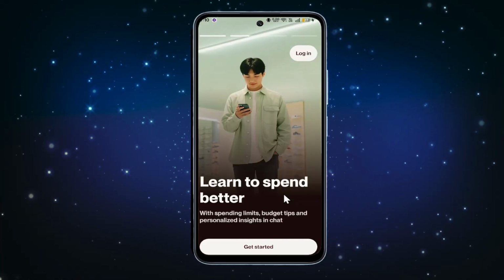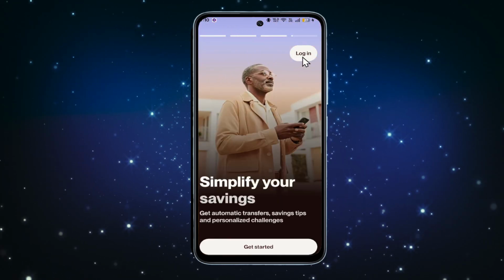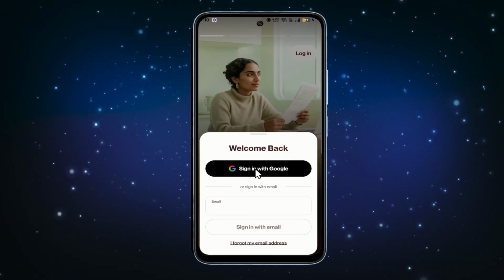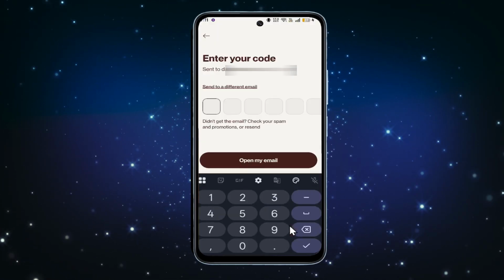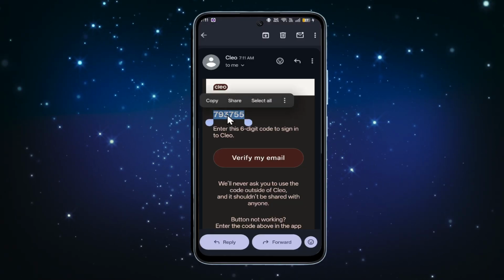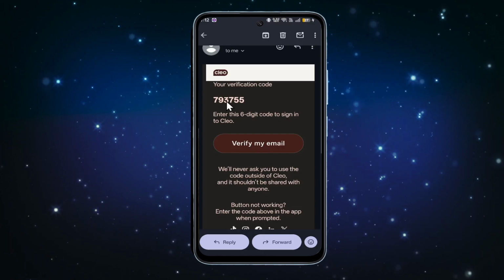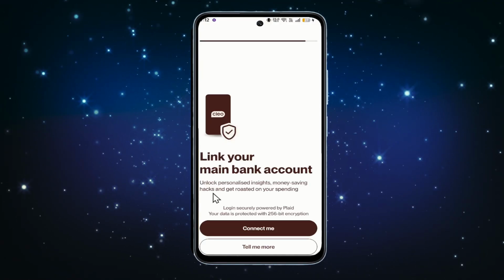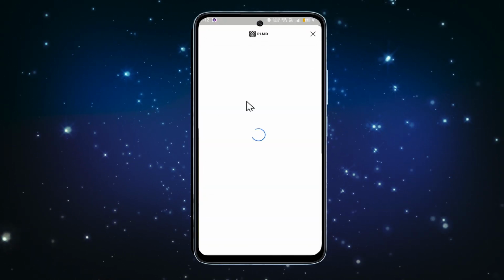Cleo AI Login | How to Login Sign In to Cleo AI Account 2026?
Learn how to login to your Cleo ai account easily with this step-by-step tutorial. Whether you're new to Cleo ai or need a refresher on the sign-in process, this guide will walk you through the simple steps to access your account securely. We'll cover every detail you need to know about Cleo ai login, ensuring you can access all its features in 2026 without any hassle. Start managing your finances seamlessly with Cleo ai today!